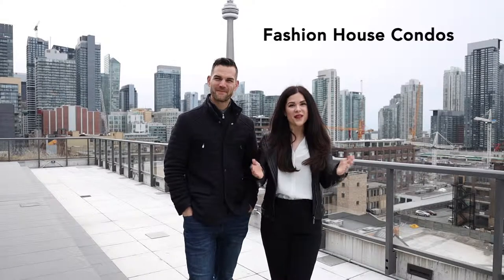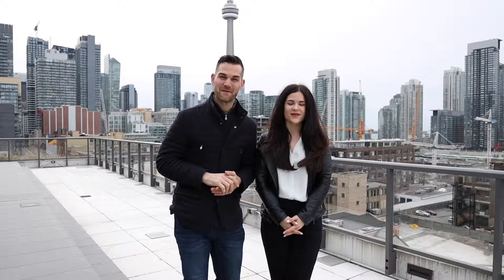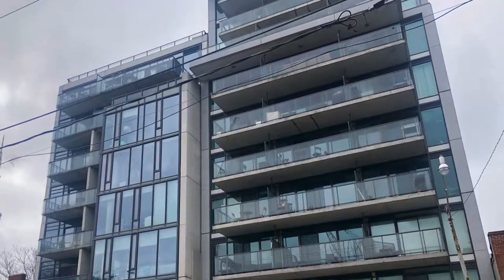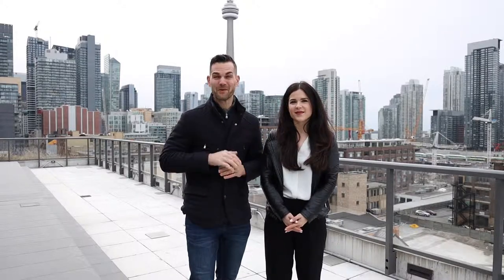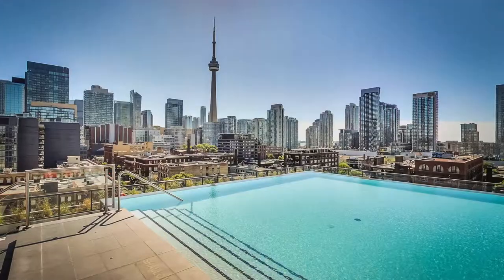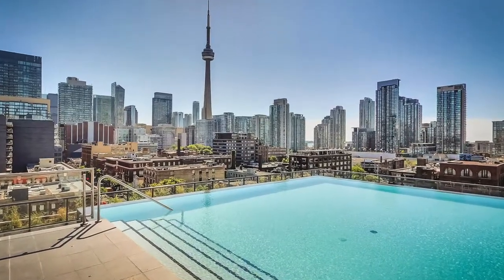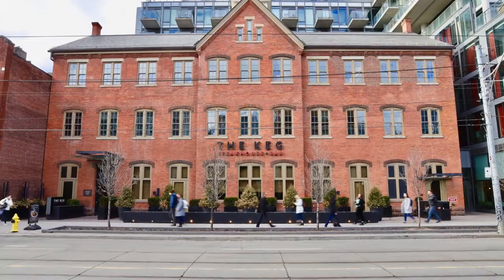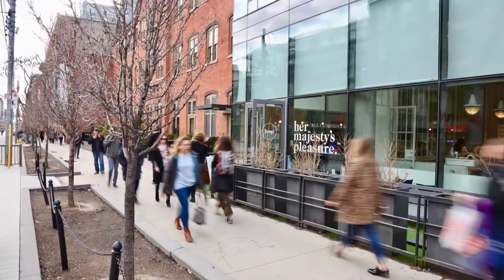Building Analysis - Fashion House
▪️Fashion House▪️

📍 560 King St W & 461 Adelaide St W
✖️ King and Portland
⚒ Completed in 2014
👷🏼‍♂️ Freed Developments
🌆 11 & 12 Storeys, 344 Units
📐 $1,022 Average price per square foot
💸 $1,146 Record price per square foot
📈 40% Chance of bidding war
📊 Stats from Oct 1, 2018 - Mar 31, 2019